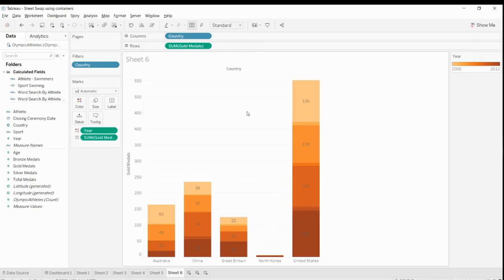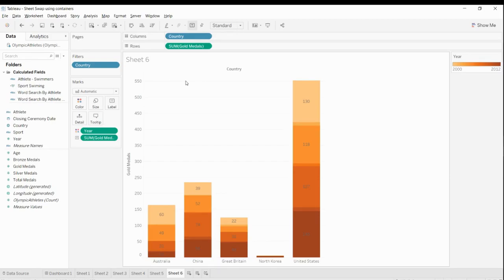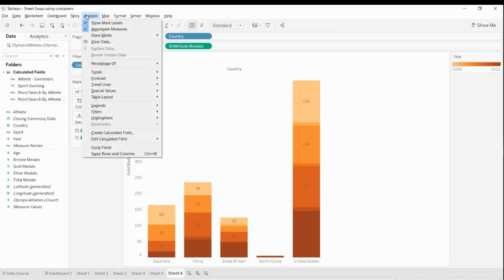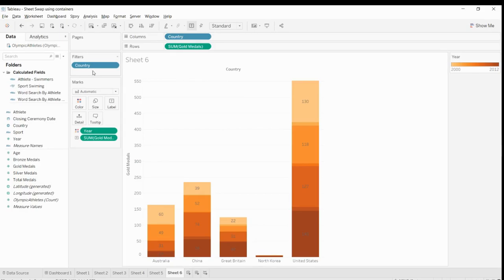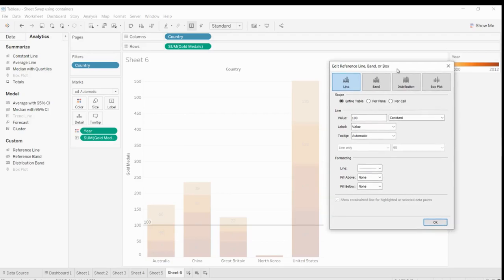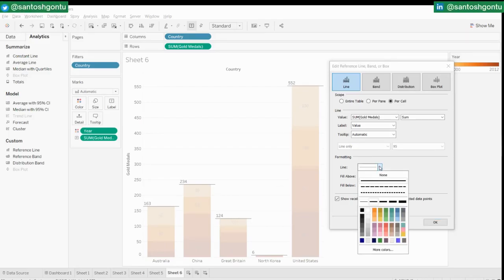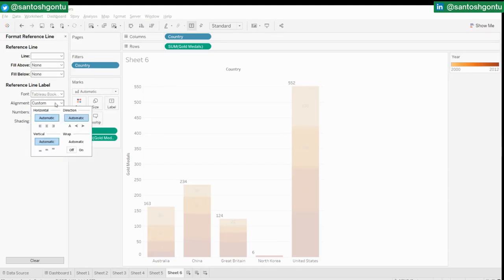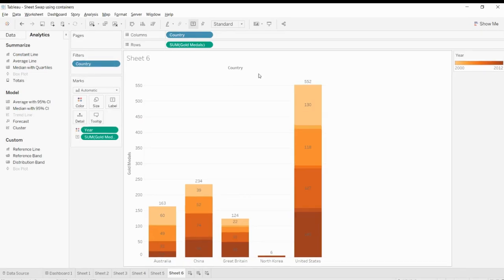Tableau - Show Totals in a Stacked Bar Chart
Quick tip for Tableau developers. Ever struck with a case where you have to show totals of each bar in a stack bar? check this video for the solution.